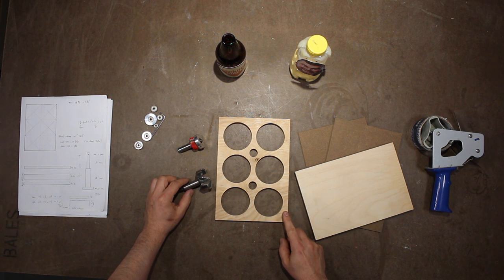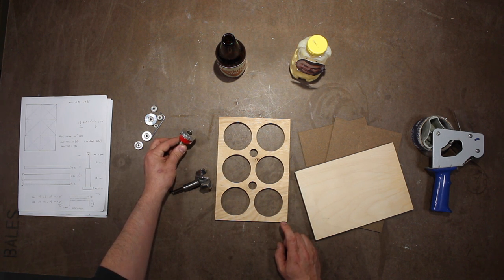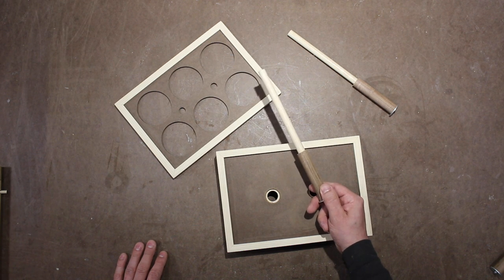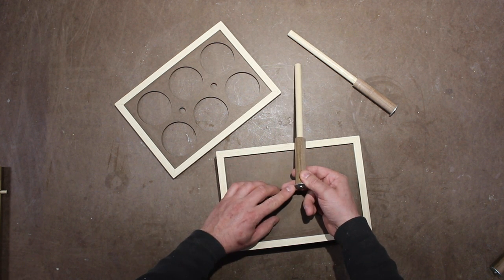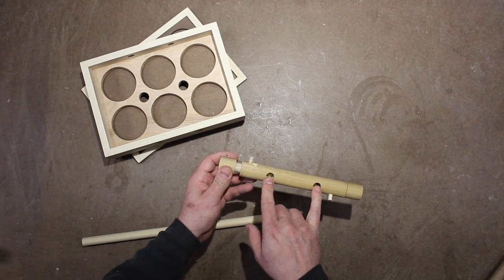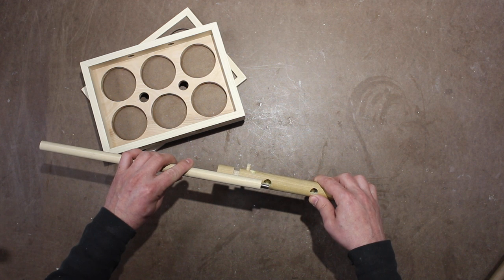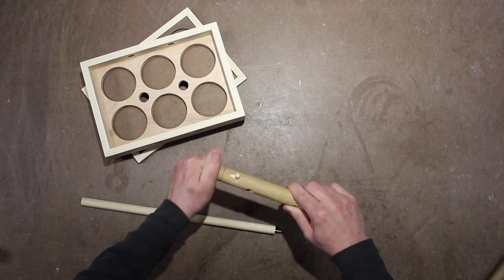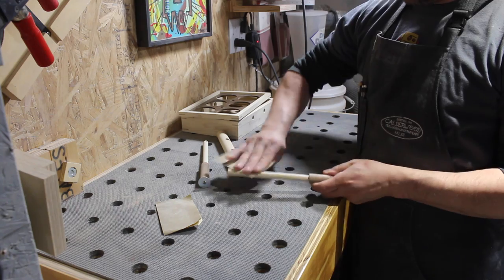The Flat Pack Beer Caddy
|---Project Instructable---|

Song: Drink!
Album: Unleashed [2002]
Performed by Amanda Adams, Kenneth McLaughlin, Justin Ballard, Brian Verrochi and Bryan Bales.
Written and Produced by Seven 13
Engineered and Mixed by Dave Lefkowitz
Recorded at Renaissance Recording, Boston, MA

|---Reference Video---|
Drilling Holes Larger Than Your Largest Bit [David Picciuto]

|---BALES Workshop---|
Miter Saw
2 HP Router
Festool Domino Joiner DF 5000 Q Set
3M Worktunes (Bluetooth)